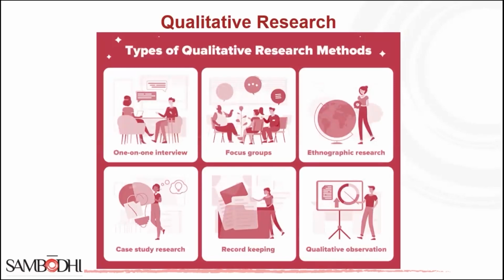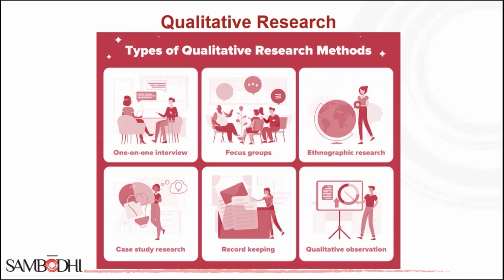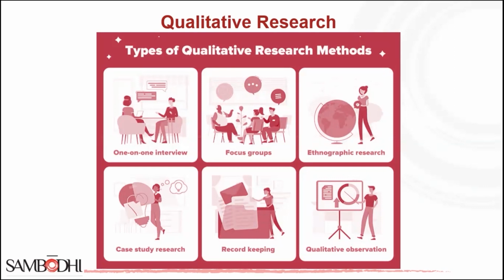Crack the Code: Decoding Different Types of Qualitative Research Approaches!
Welcome to the world of qualitative research exploration! 📝 In this video, we'll unravel the complexities of various types of qualitative research and their applications. From understanding the fundamentals to advanced techniques, join us on a journey through academia. Whether you're a student or a seasoned researcher, this video is designed to enhance your research skills and provide insights into the different types of qualitative research methods.